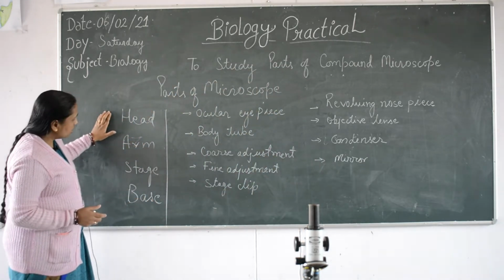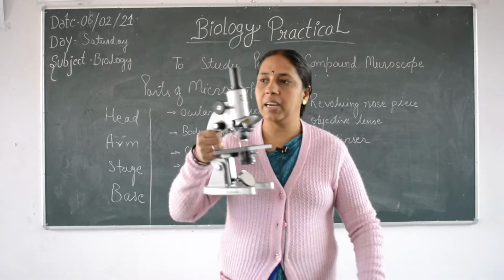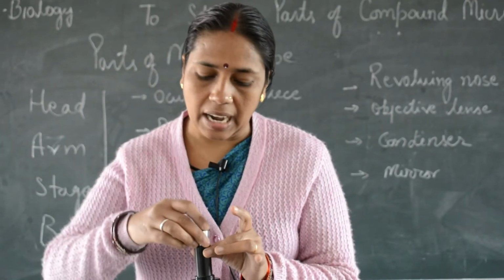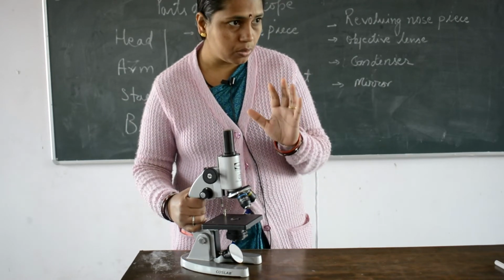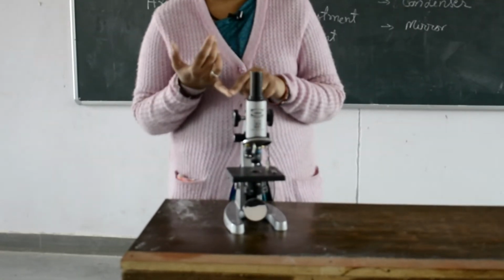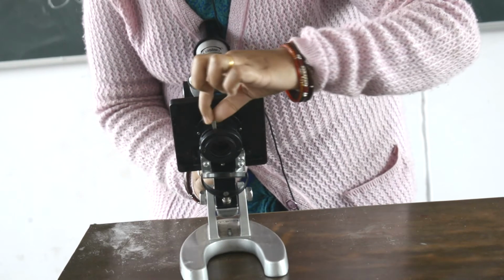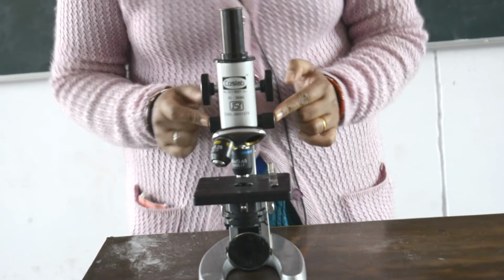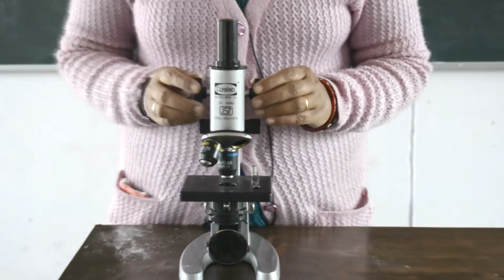Class 11th biology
Practical - To Study the parts of compound Microscope